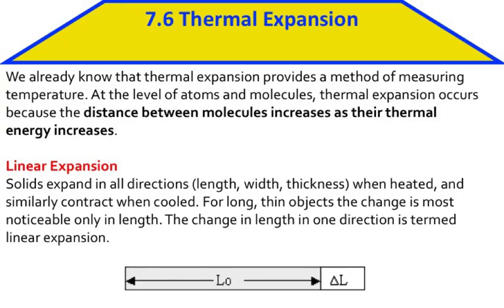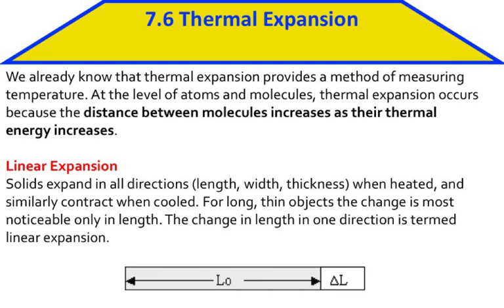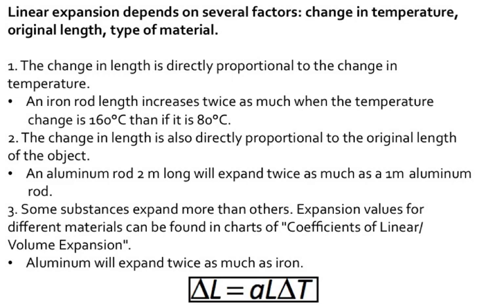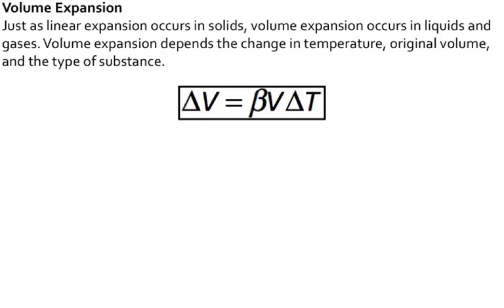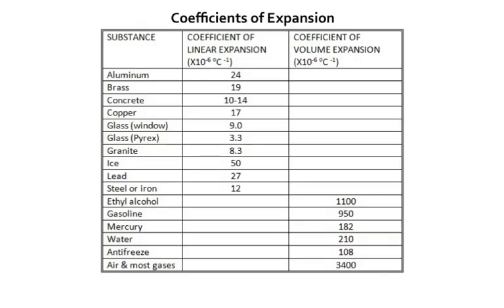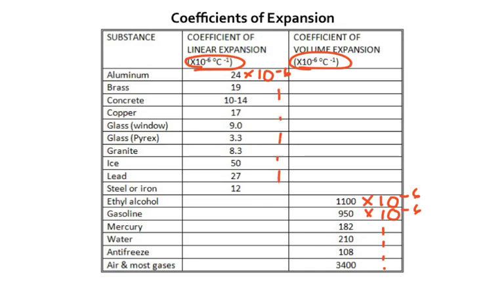PS20 7 6 1,2,3,4